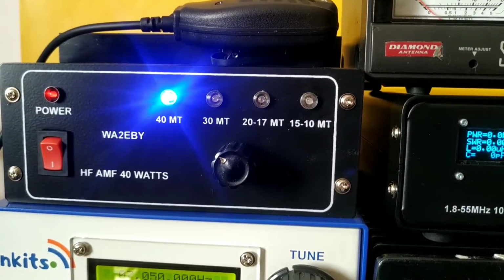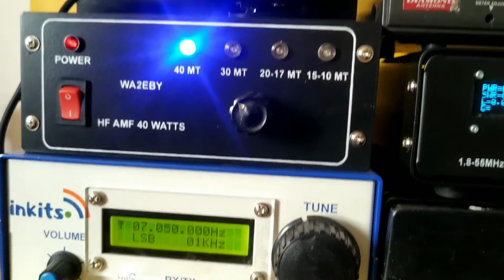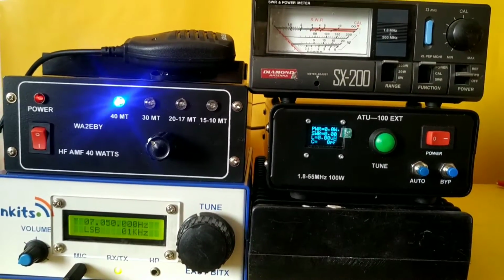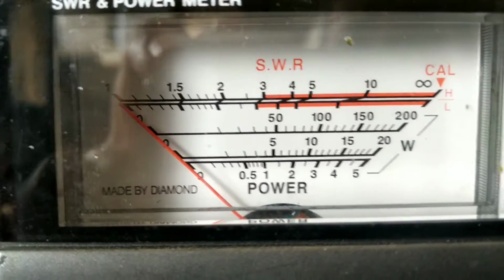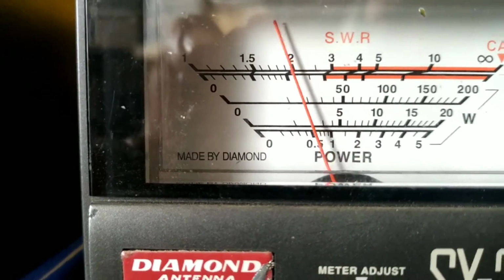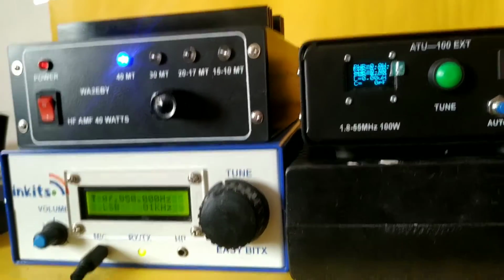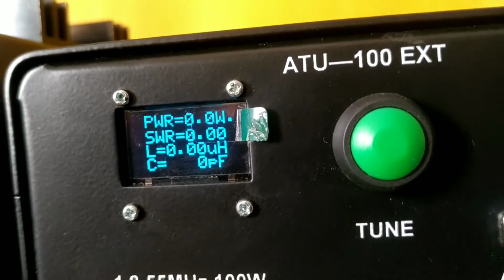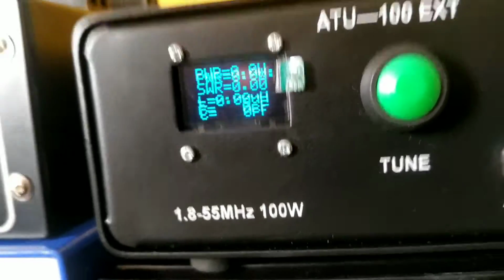WA2EBY Ham Radio Linear Amplifier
This is a second test done to check the power output of the WA2EBY hf linear amplifier .
The equipment used are .

1. Easy Bitx 40mt ssb transceiver power output 4 watts

2. WA2EBY HF Linear Amplifier
3. SX 100 Diamond SWR CUM Wattmeter
4. Dummy Load 50 ohms 200 watts .

The power output was observed as 50 watts
with 4 watts drive and 27 volts DC voltage into a 50 ohms Dummy Load.

The kit will be available on March 2022 onwards from our website.

For DX customers .

ham radio linear amplifier, ham radio linear amplifier kits,ham radio

For India Customers